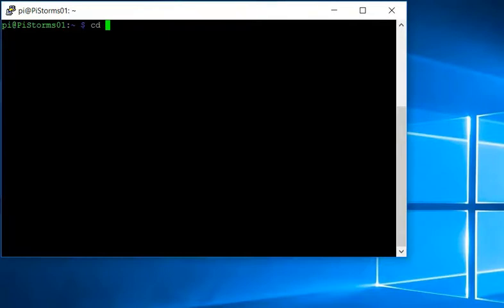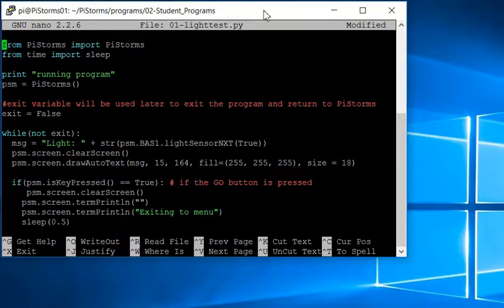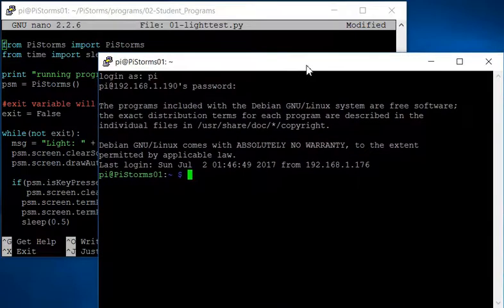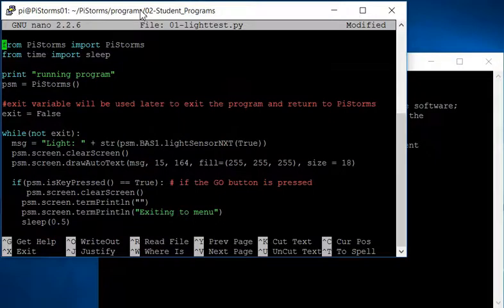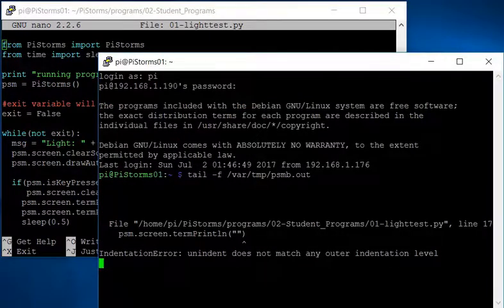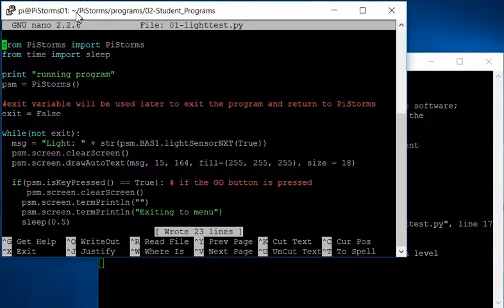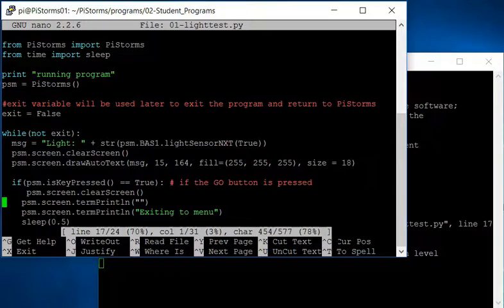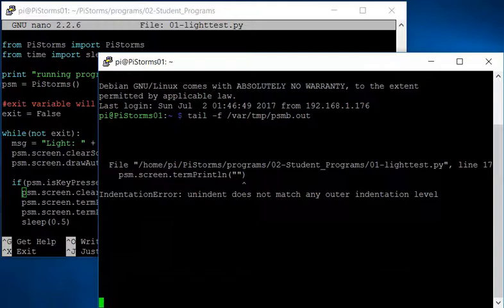Finding Python Syntax Errors with PiStorms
How to use the Linux "Tail" command to watch the output of Python programs launched from the PiStorms Browser